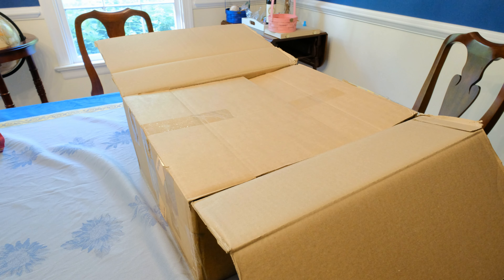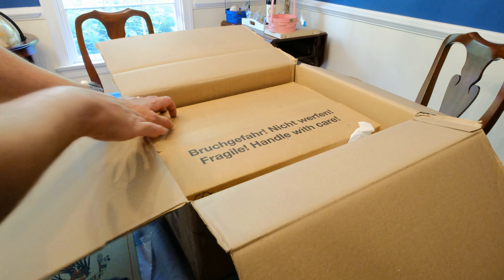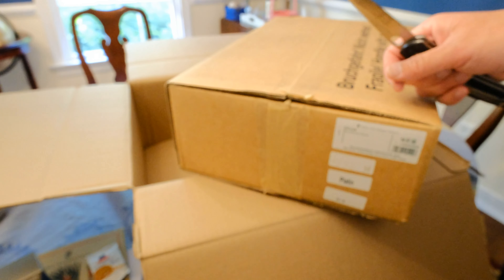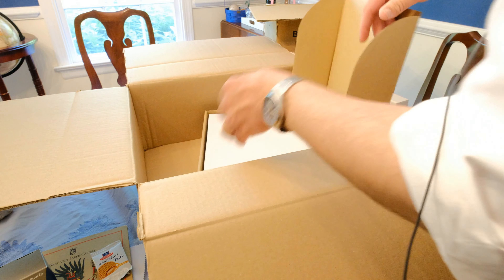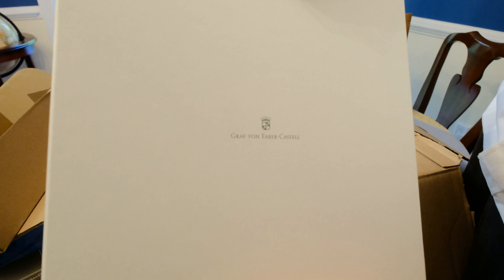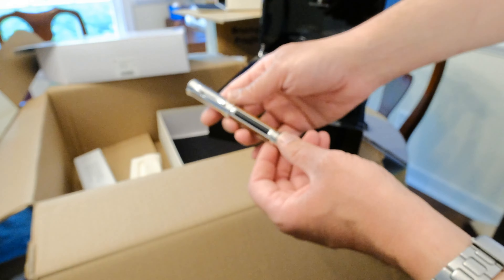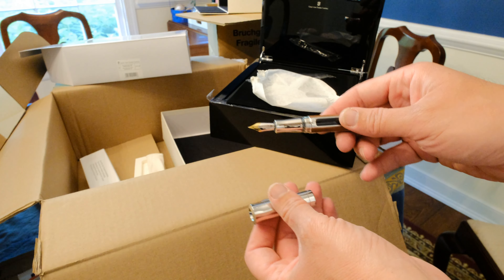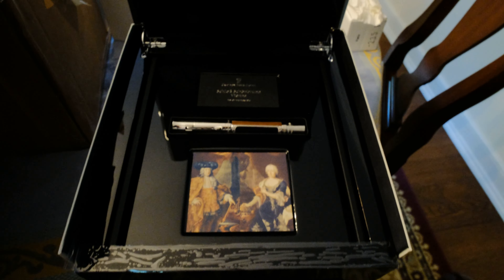Graf von Faber Castell Pen of the Year 2016 - Schonbrunn - Unboxing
I made an error in the video - the black, including in the cap, is all real onyx, not lacquer or synthetic onyx.